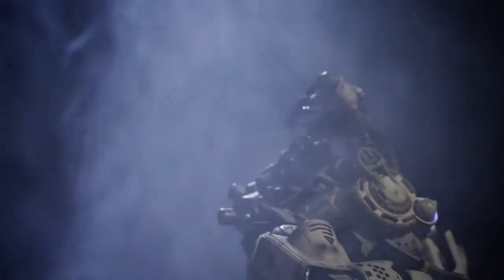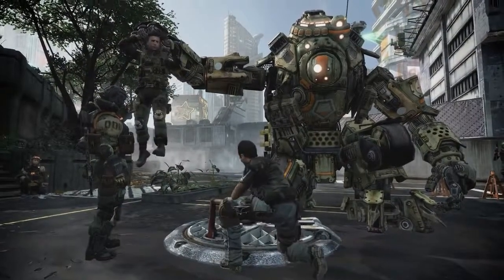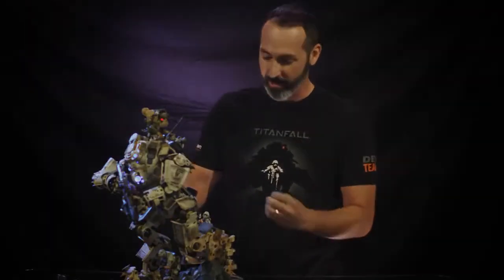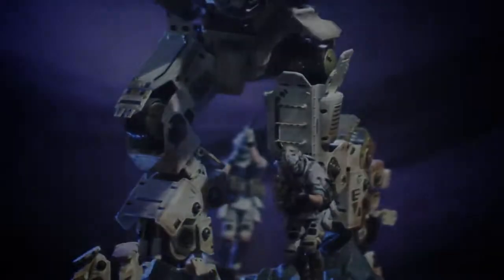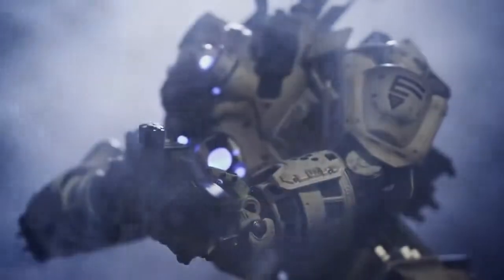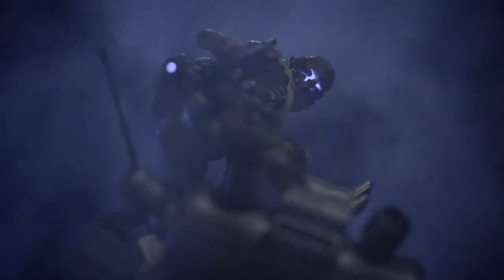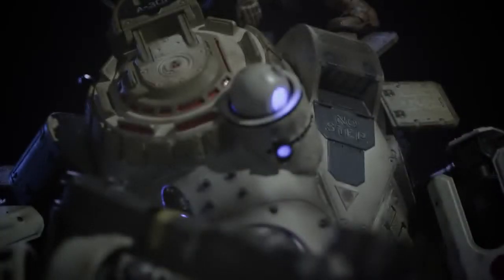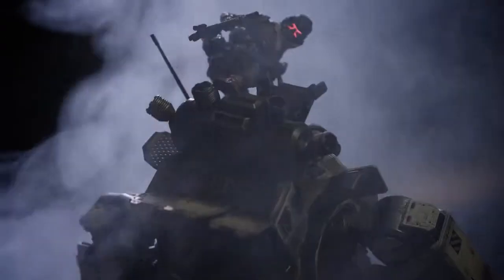Titanfall Official Collector's Edition Atlas Titan Statue Reveal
New Video Games 2013 & 2014 Trailer Montage - PC, Playstation 3, PS4, Xbox 360, Xbox!

The best HD trailer of 2013's games on PS4, Xbox one, PC, Xbox 360 and PS3.

I invite you to express your opinion about those awesome releases by commenting on my videos!